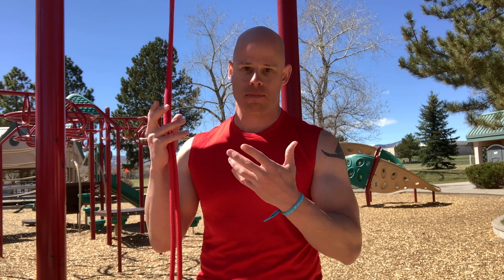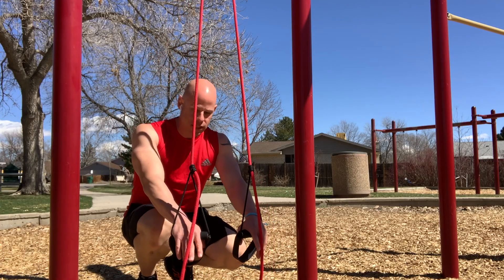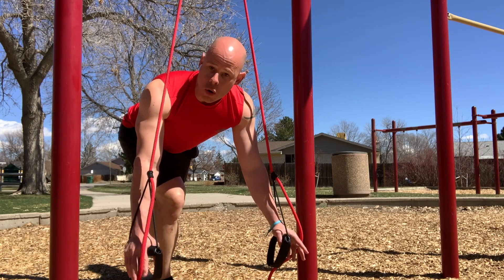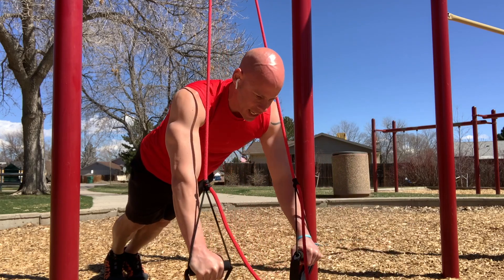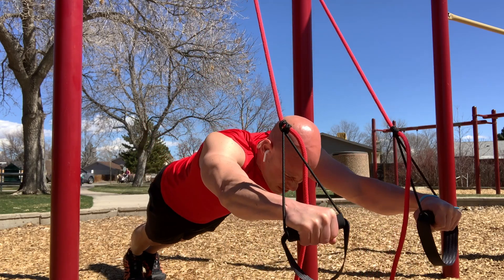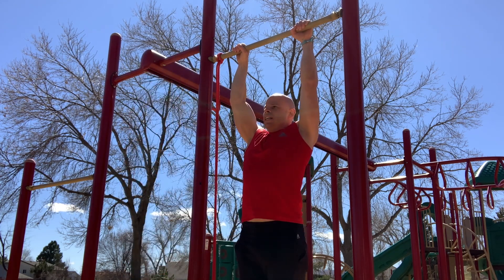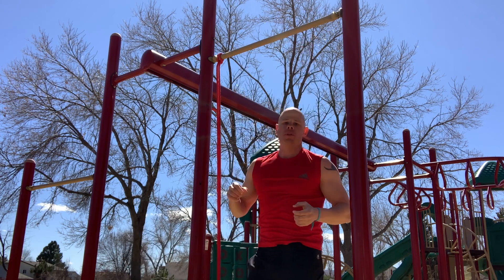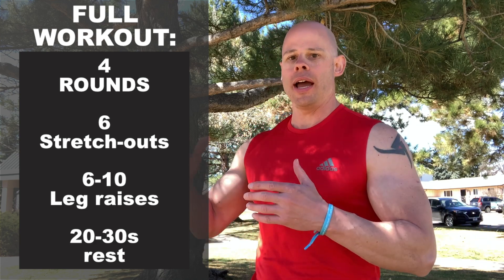10-Minute Playground Abdominal Micro Workout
Say good-bye to long and boring core workouts! This simple 2-exercise workout will work your abs far more effectively than doing 1,000 crunches or holding a plank until the cows come home.

Quick Calisthenics Ab workout:
4 rounds of:
6 Suspension stretch-outs
6-10 hanging leg raise
20-30 second rest or as needed.

Train smarter, not harder, with RDP Books on Amazon